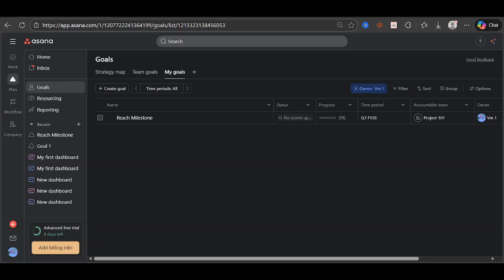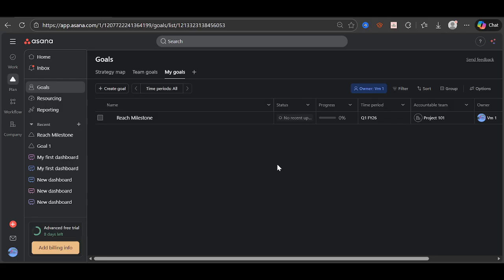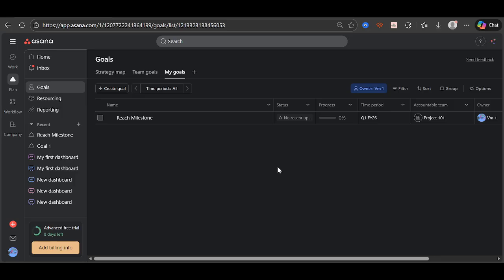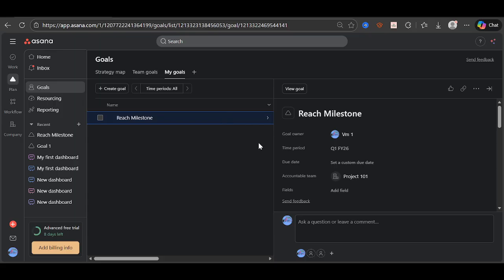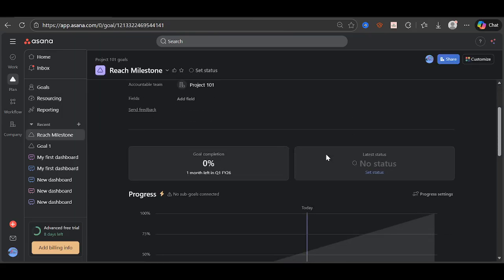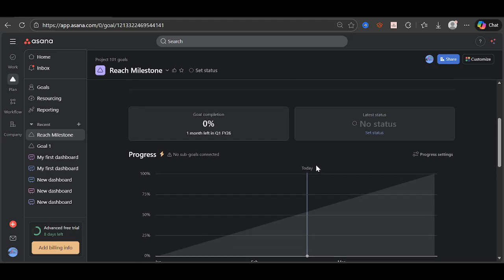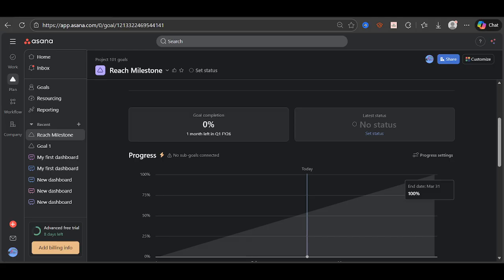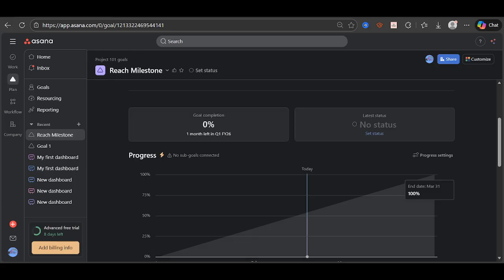How To Track Goals In Asana 2026 (Easy Steps)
In this professional tutorial, we dive into the essential steps to track goals in Asana effectively. This video covers key techniques to leverage Asana’s robust features, enabling you to stay organized and motivated throughout your projects. Discover how to set measurable milestones and monitor your progress seamlessly.

By the end of this video, you'll have a clear understanding of how to set up goals in Asana and utilize its tracking capabilities to enhance your productivity. Watch till the end for valuable insights and actionable advice to transform your goal-setting process today!